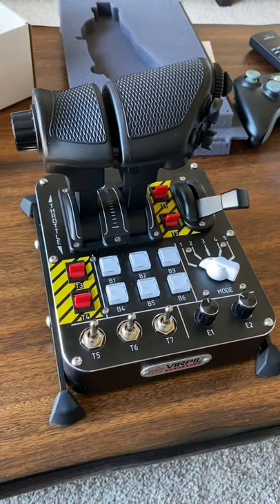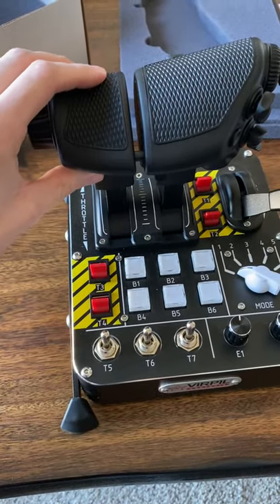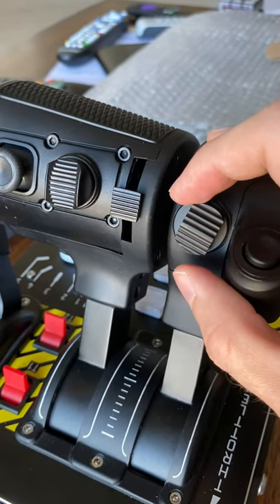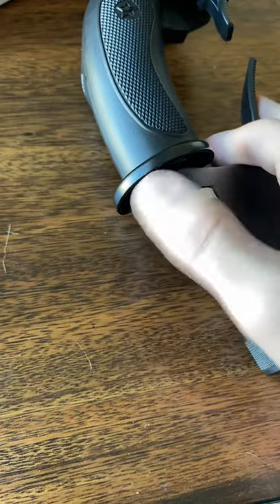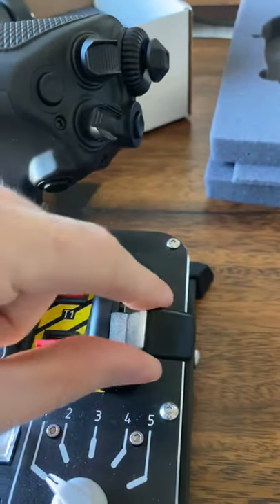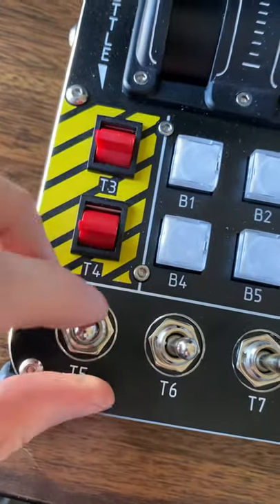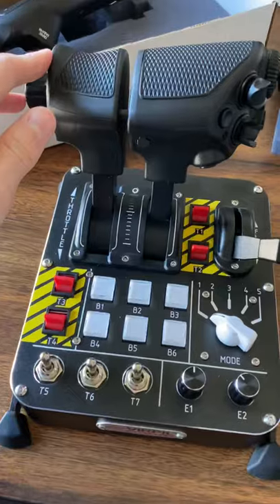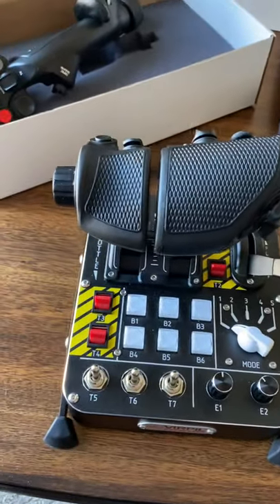Virpil CM2 Throttle Review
Quick, one-take review of Virpil’s new CM2 throttle. The quality of the materials feels great and I’m overall pretty happy with the throttle. There’s a slight issue with one of the buttons on the throttle handle being crooked, but it’s not bad.

On the other hand, you’ll see in the video that one of the buttons on my T-50CM2 grip is messed up. Will definitely need to have that fixed. Also, I meant to say SnakeEater for his review of the Alpha grip, not Foxx, my bad!

Had it not been for those two issues, I probably could give these both a 10/10. Hoping QA will improve going forward. I hope that the support turn around time will be decently quick, but we will see. I will feel more reassured about my purchase with good support.

EDIT:  Virpil had my gear repaired and at my door within 3 weeks of me mailing it back.  Not bad going from Texas to Lithuania, and back.  The button on the joystick was fixed; however, I believe the button on the throttle was intended to be slightly rotated for ergonomics, and was not changed.  I have been using my HOTAS for about 2 solid months now, and I am very happy with it overall!

My discord username is Ghostrider#2610